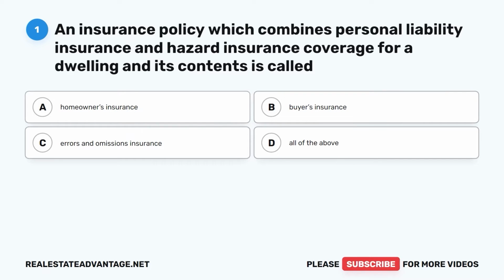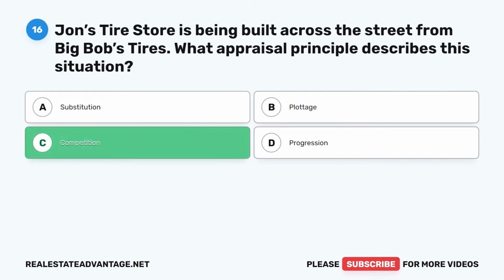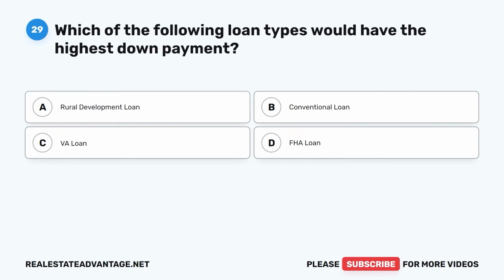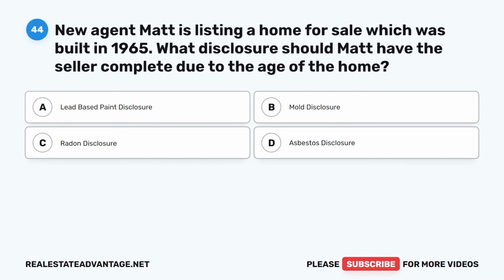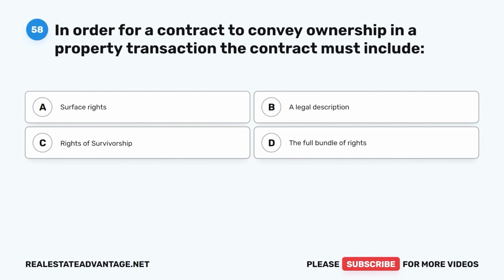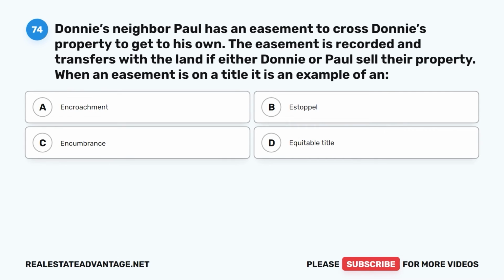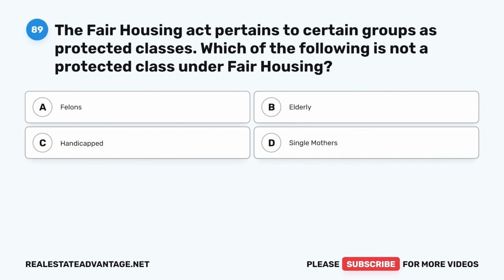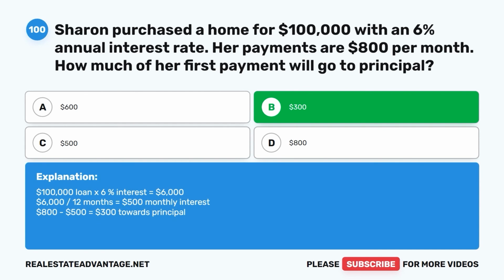Virginia Real Estate Exam 2024 (100 Questions with Explained Answers)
This Virginia Real Estate Exam 2024 will cover many of the following topics such as:
Legal Descriptions
Real Estate Contracts
Residential Mortgages
Brokers exam contents:
Contracts
Financing
Closing Transactions
Federal Income Tax Laws
Investment
Zoning and Planning
Environmental Issues
Property Management